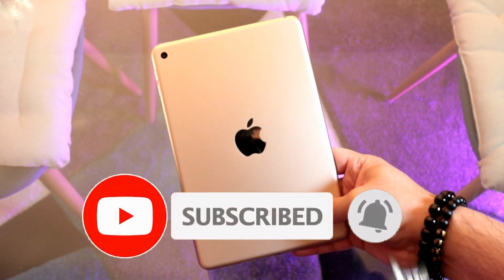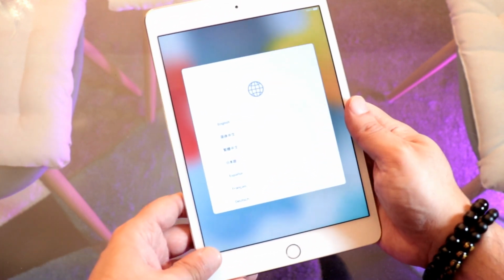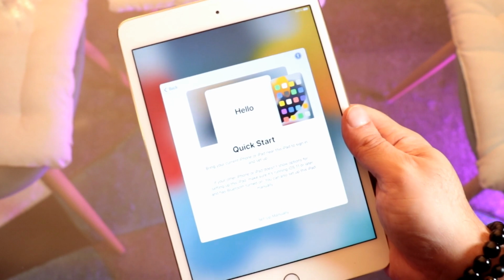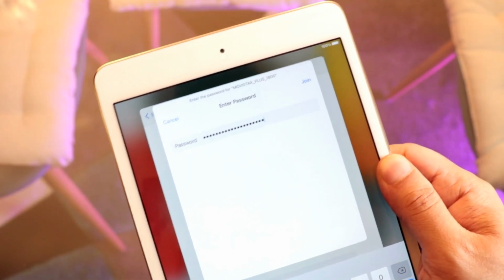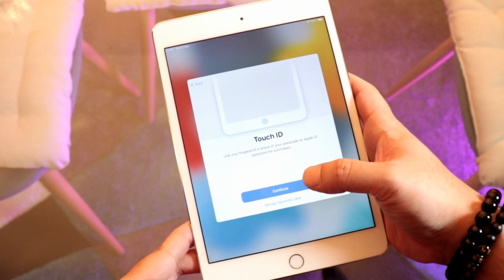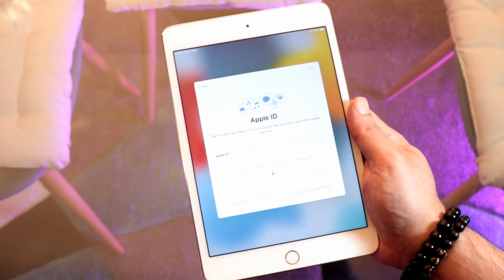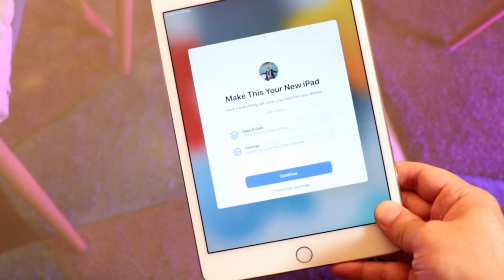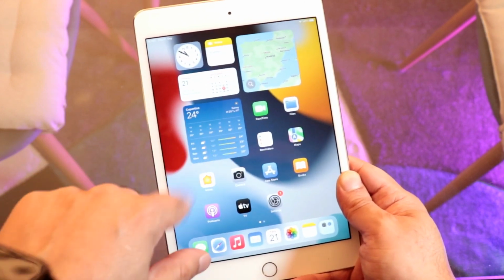How to Setup: iPad mini Gen 1, 2, 3, 4, 5, 6